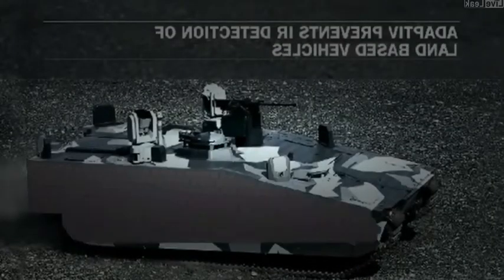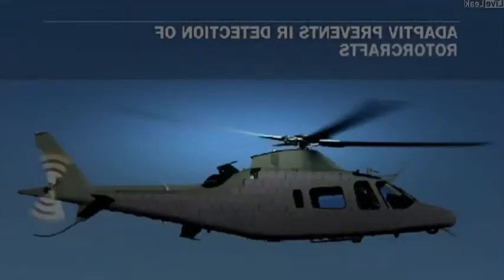Invisibility Cloak for Military vehicles